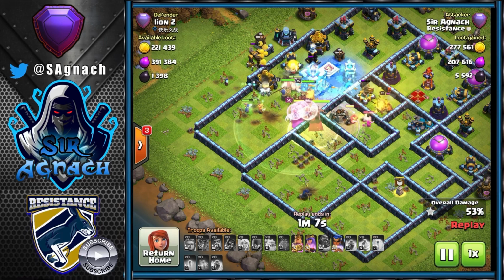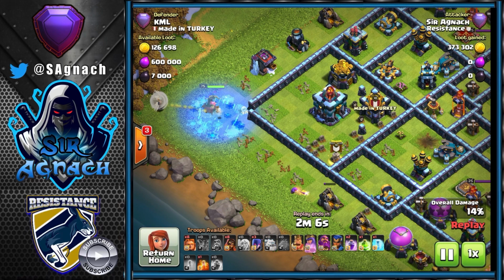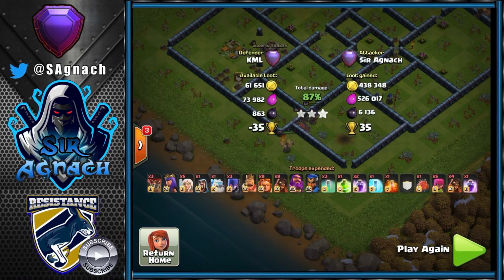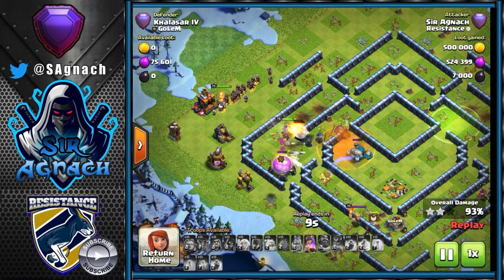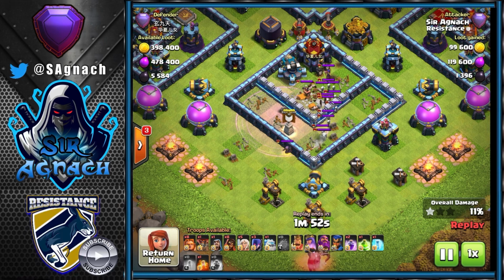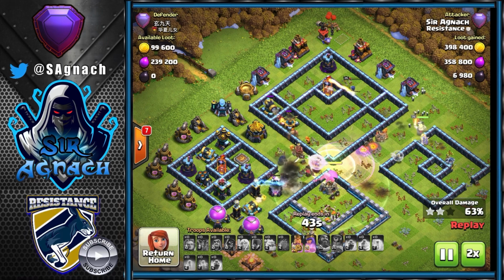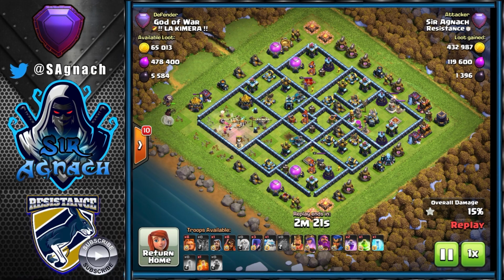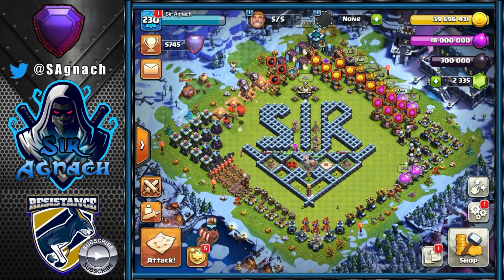2% off a Perfect day in Legend League | My January push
Best day of the season so far, managed to get 312 trophies, and 2% kept me from getting the perfect day this season. Pushing to be number one in australia, and too 100 in the world. Hopefully getting to 6000 trophies with my GiWiz army.